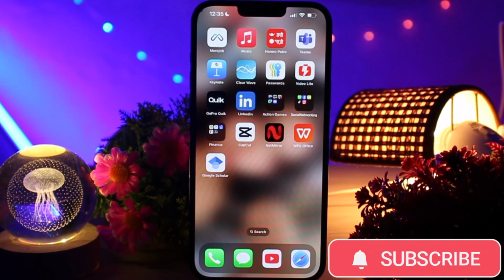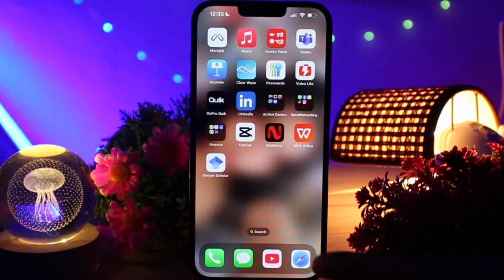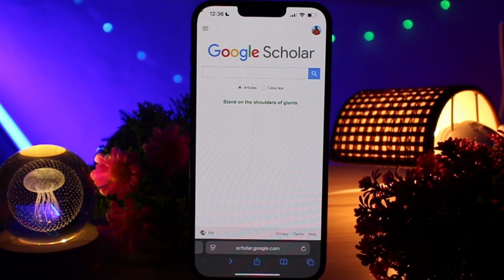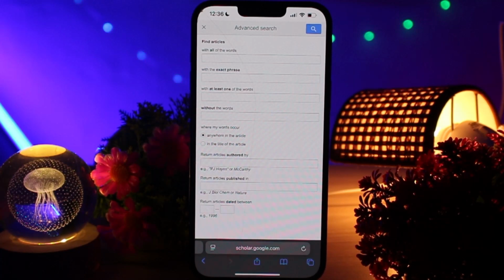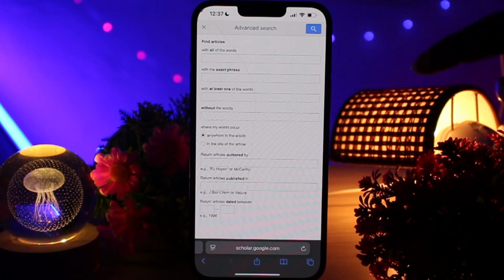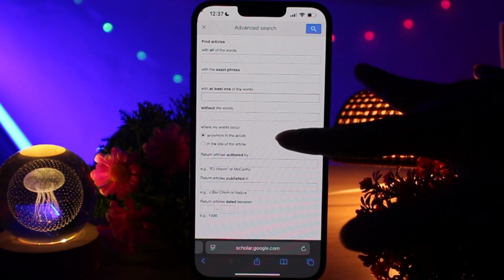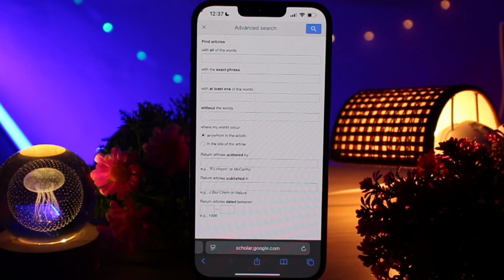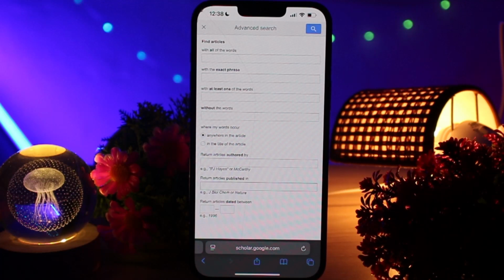How to Find Research Papers with Google Scholar Advanced Search - Here's How You Can Do It // 2025